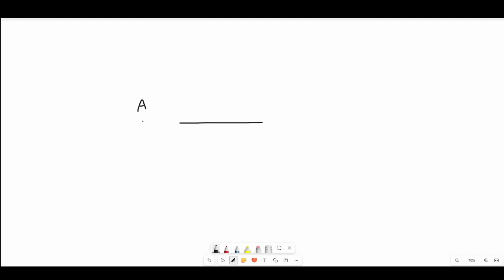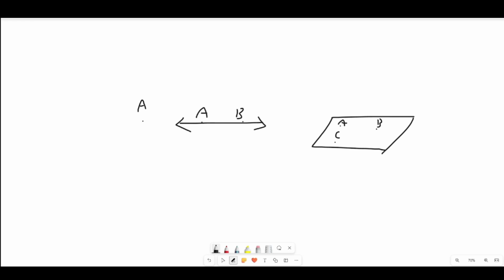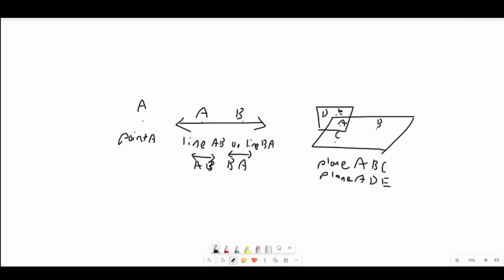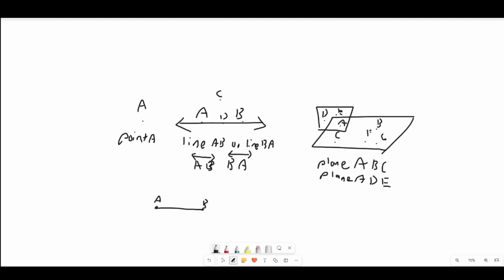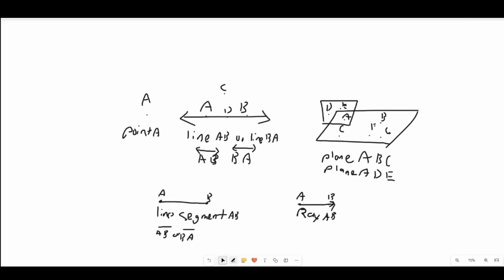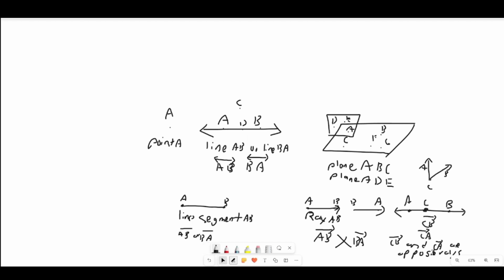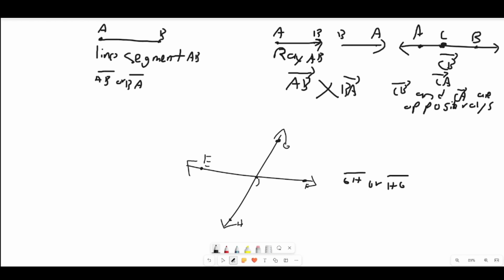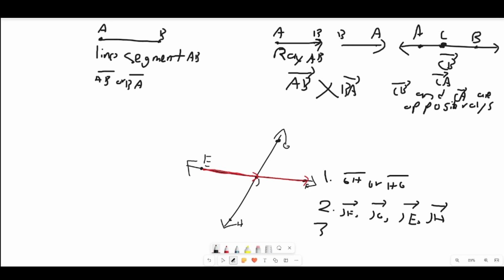Geometry - 1.1 - Points, Lines, and Planes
This geometry video teaches you about the basics of geometry like  rays, and line segments.